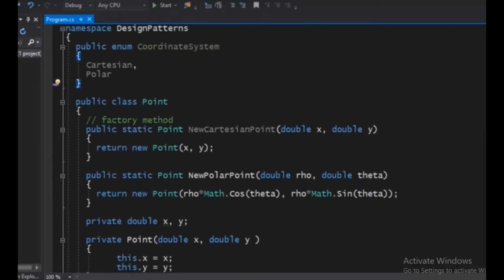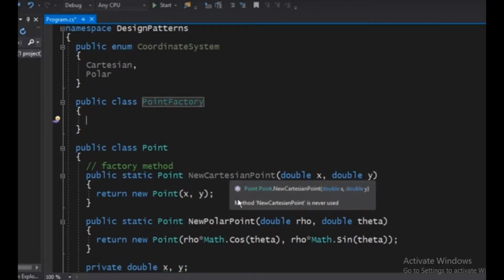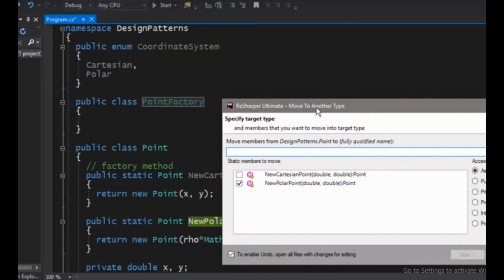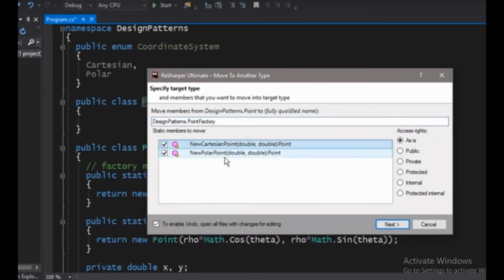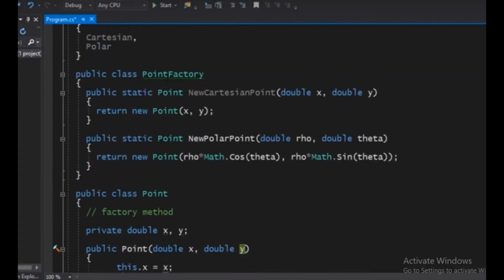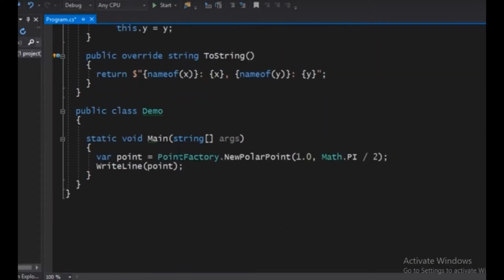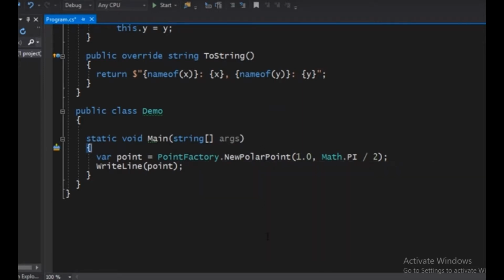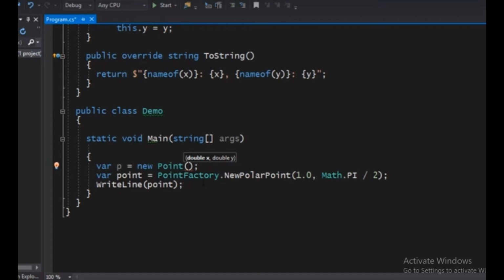Factories in C#